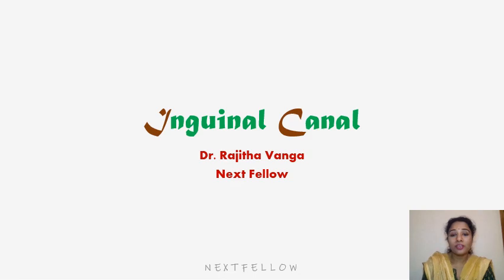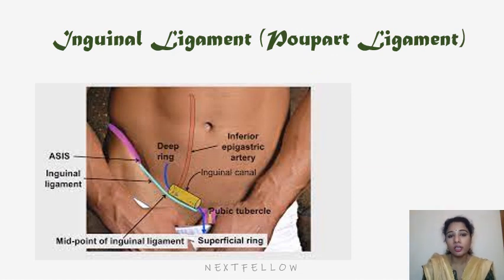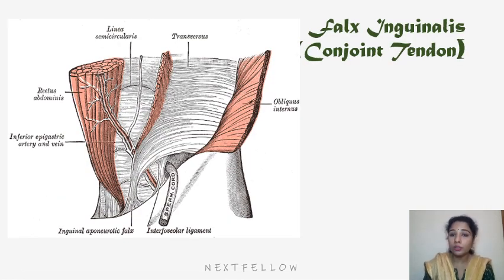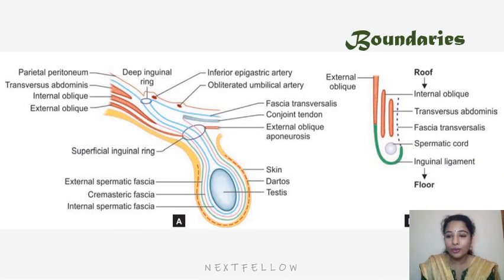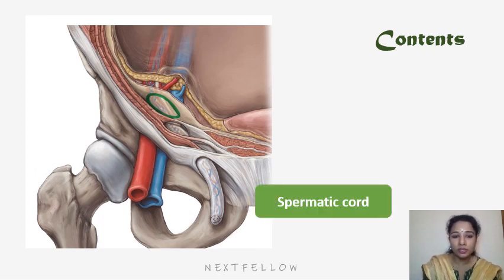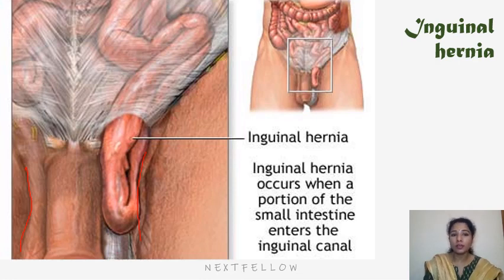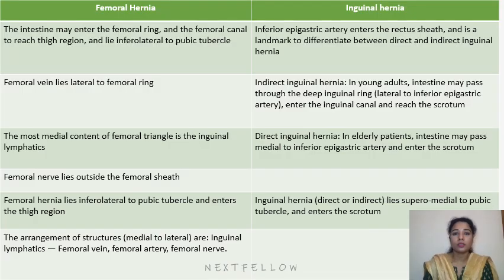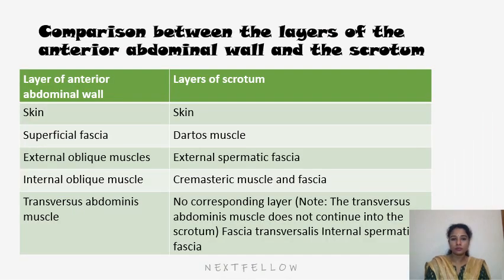Anatomy Inguinal Canal concept for NEETPG, FMGE, INICET,NEXT.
Inguinal Canal